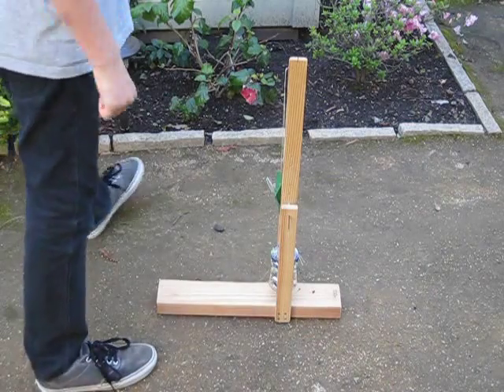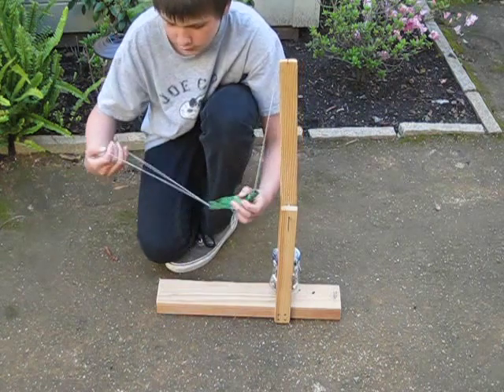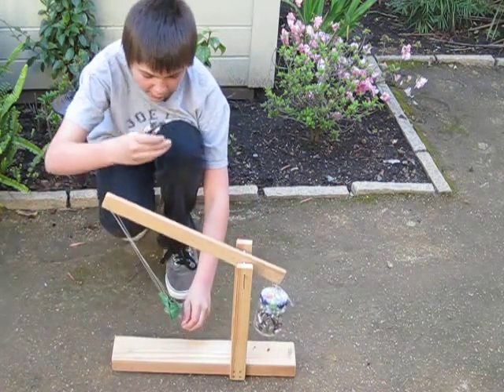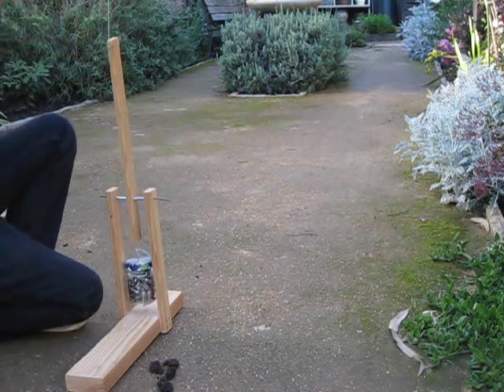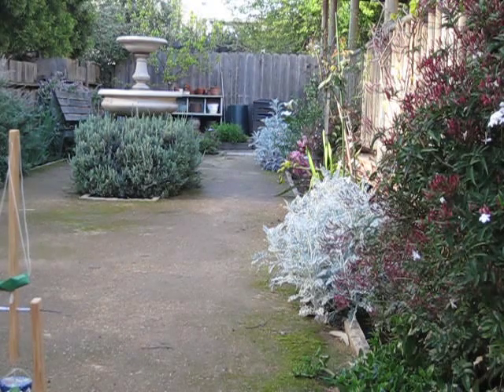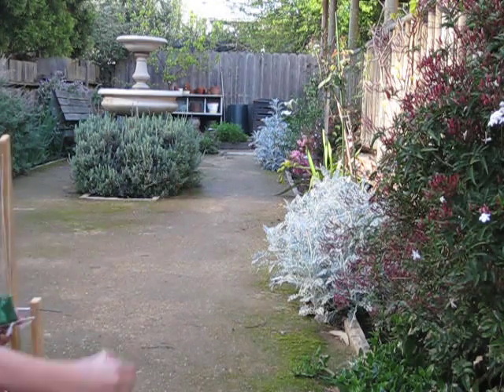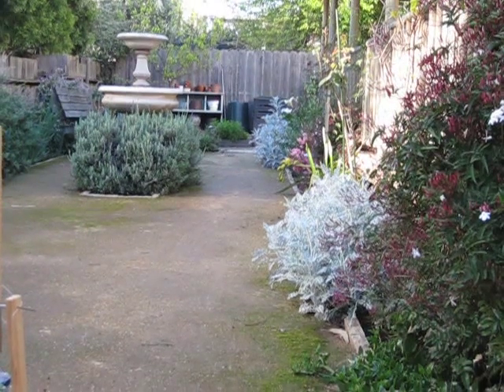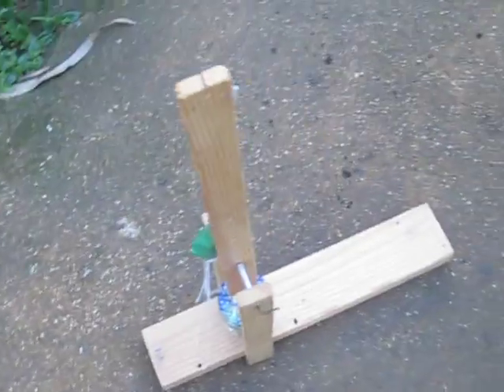My Homemade Trebuchet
Sorry for the bad editing skills